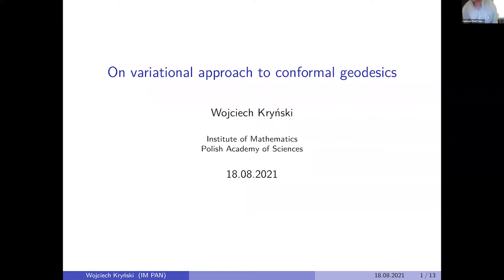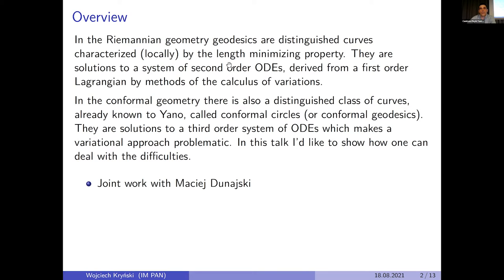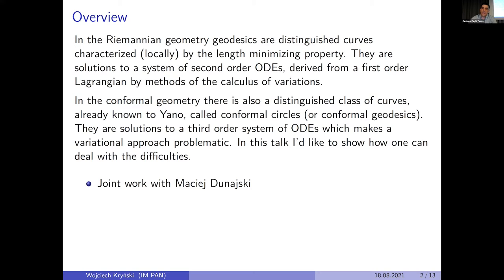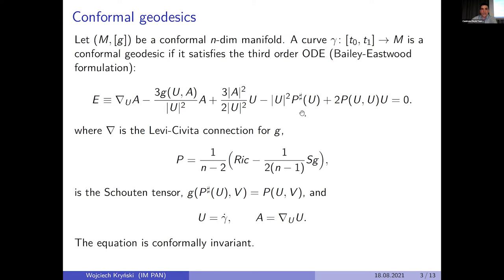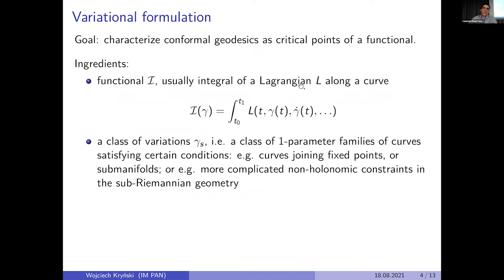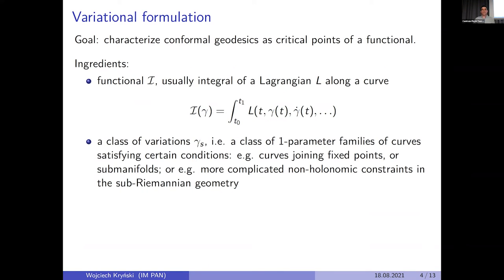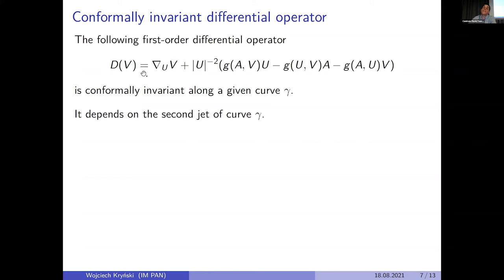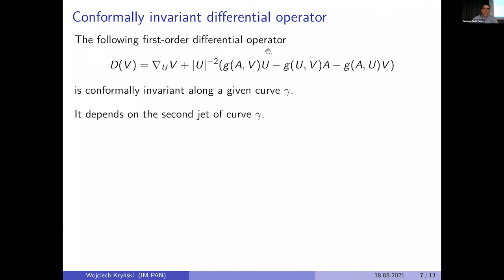Wojciech Kryński (IM PAN): On variational approach to conformal geodesics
Wojciech Kryński (IM PAN).
On variational approach to conformal geodesics.
Conformal geodesics are solutions to a system of third order equations, which makes a Lagrangian formulation problematic. We show how enlarging the class of allowed variations leads to a variational formulation for this system with a third order conformally invariant Lagrangian.

GRIEG collaboration project: SCREAM workshop 2021.